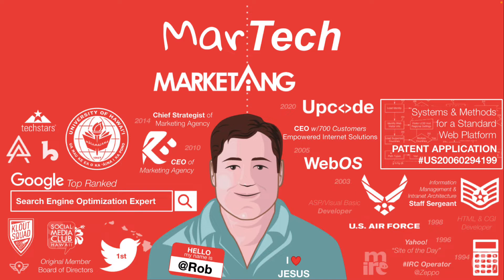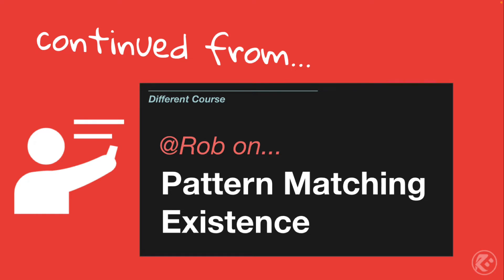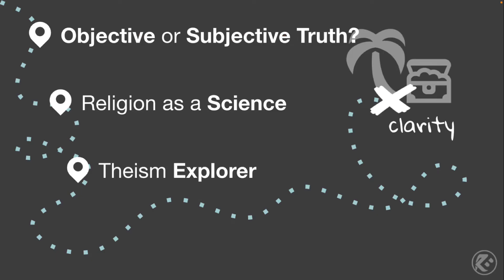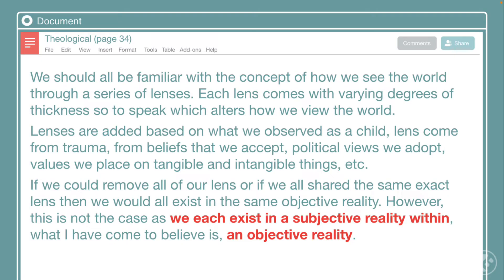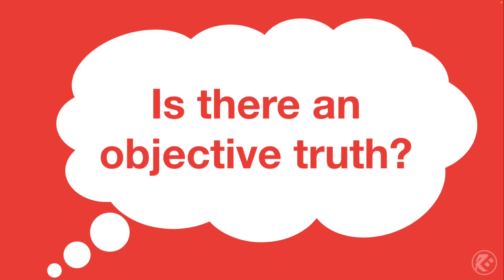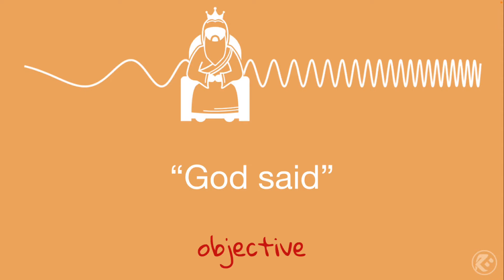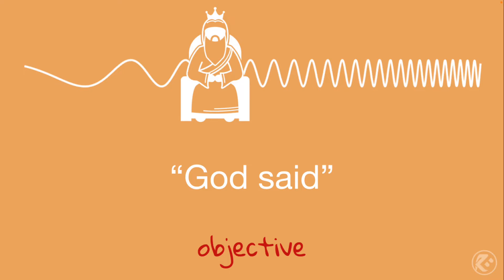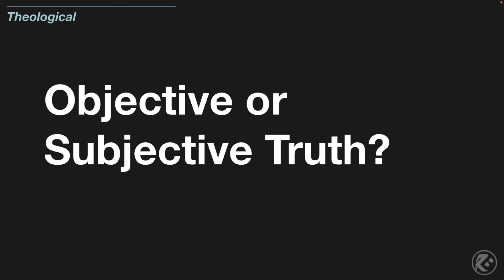Is there an Objective Truth?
Theological 1a Theism - 01a Is there an Objective Truth?
The first course from the Theological track, on Theism.
Module 1: Objective vs Subjective Truth